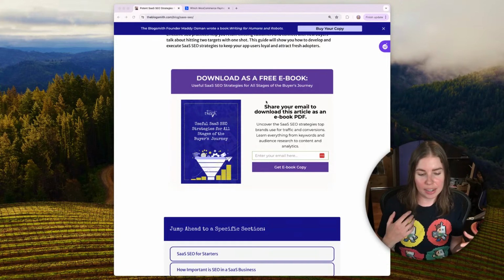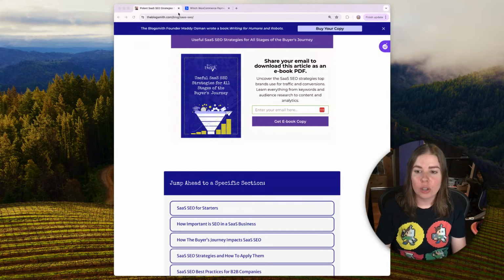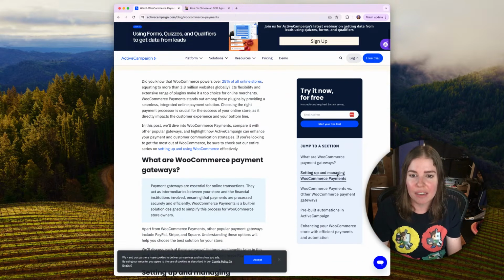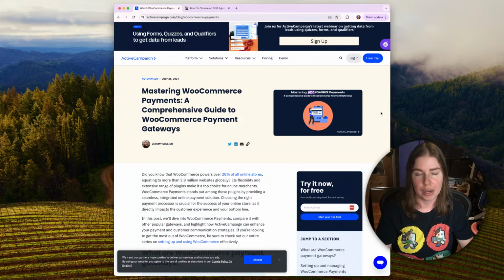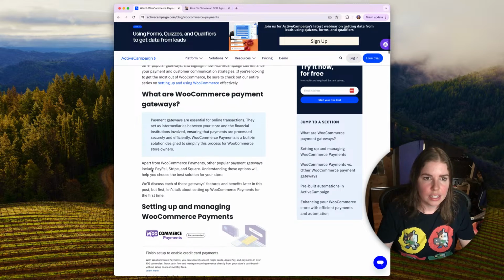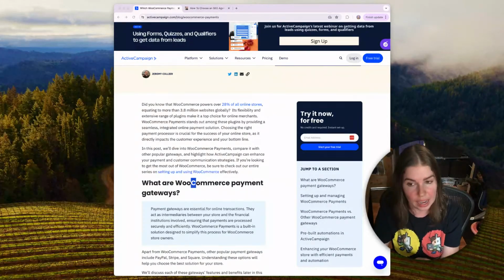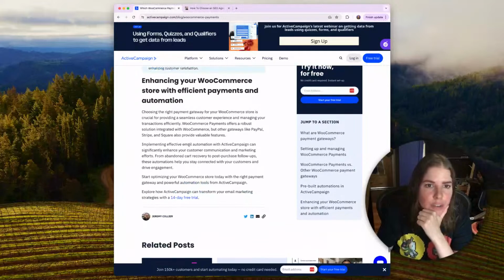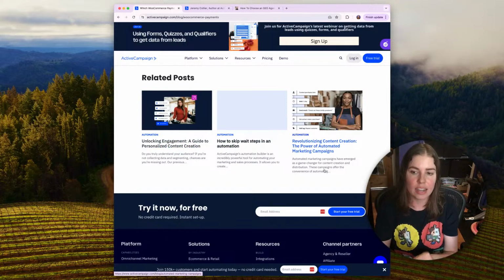The Blogsmith Live Content UX Audit: ActiveCampaign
Join The Blogsmith founder and bestselling author Maddy Osman for a live content UX audit based on the writing standards set in The Blogsmith Style Guide (blgsmth.tips/style-guide) and Maddy's 10+ years as a website designer.

Submit your content to be considered for a respectful and actionable review